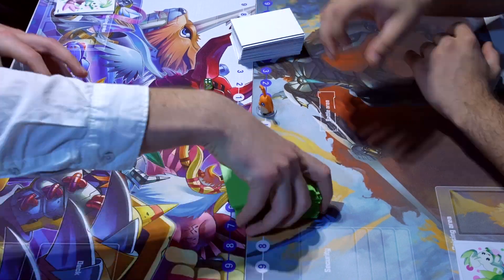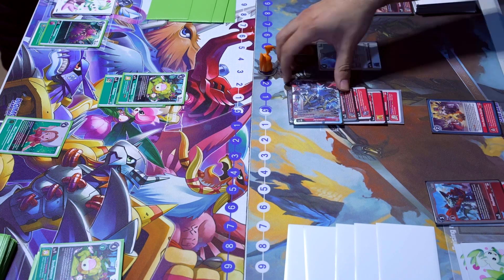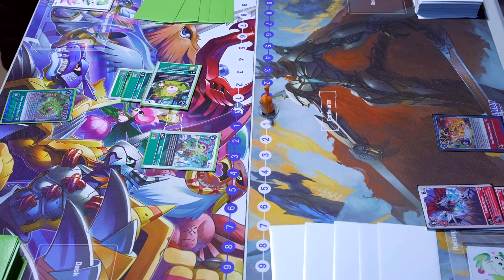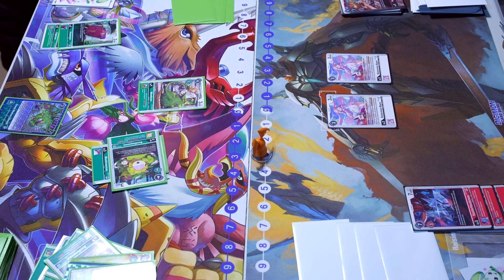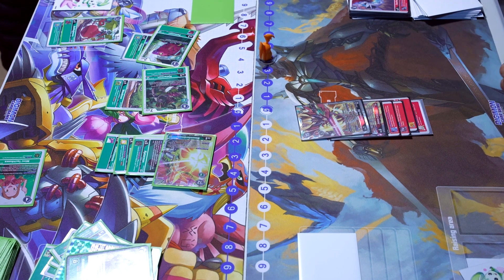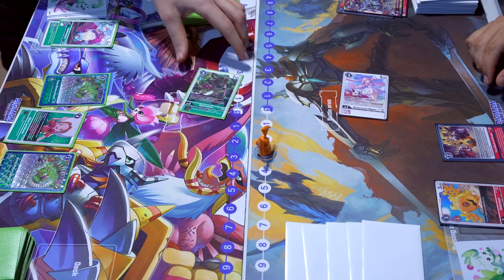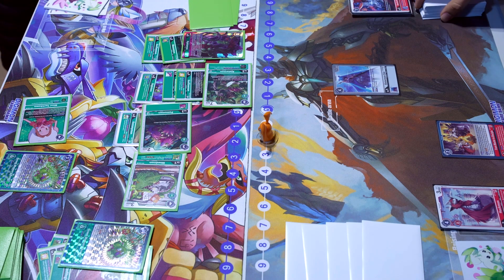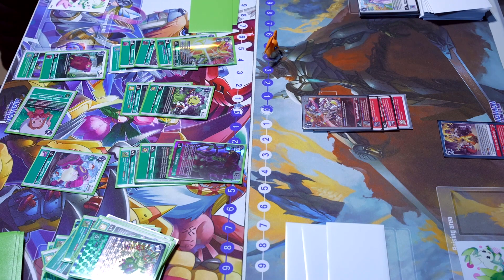DIGIMON TCG! HYDRAMON vs JESMON GX!!!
Welcome back devotees, we've got another great showcase for you all featuring Brother Voiteck the Rookie, in his debut match with his HYDRAMON deck vs Brother Juan the Collector using his JESMON GX deck